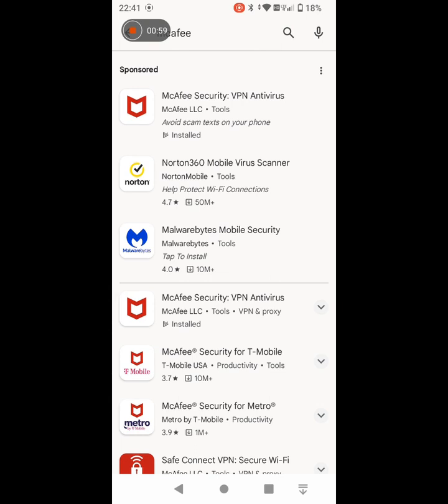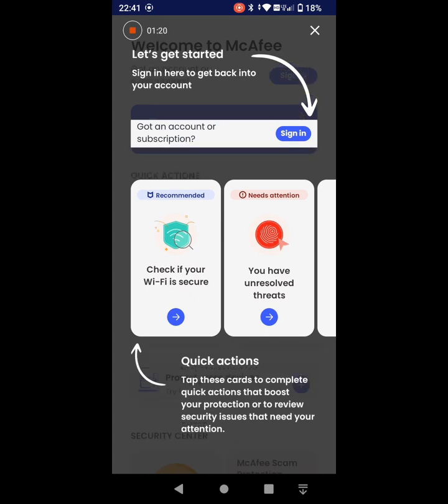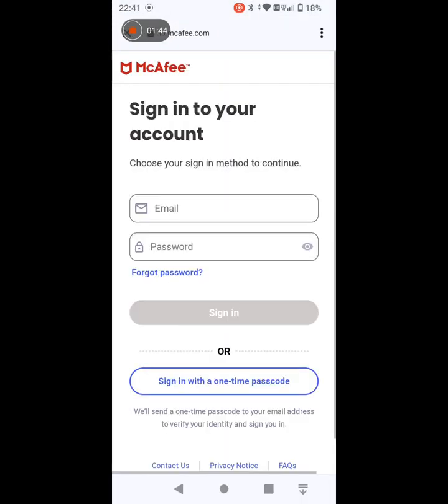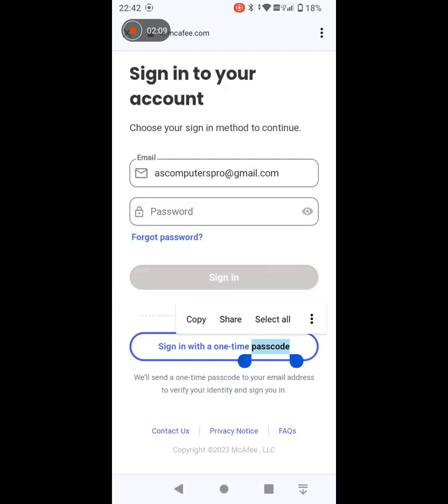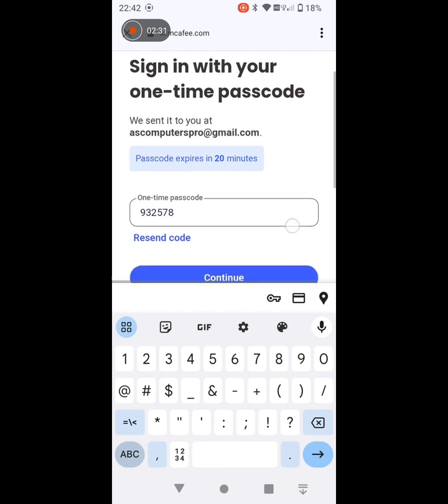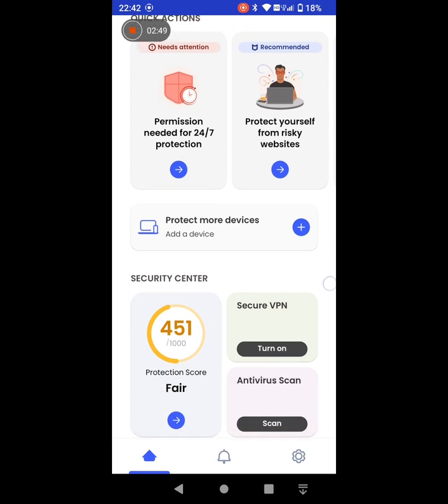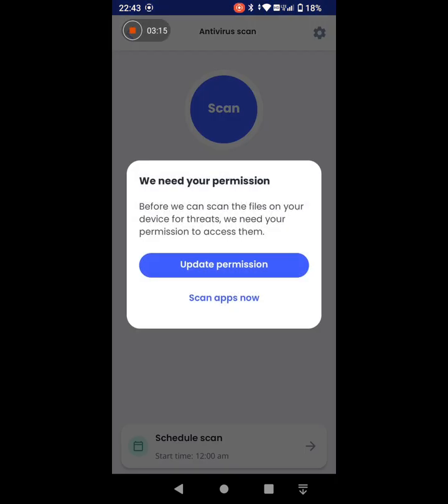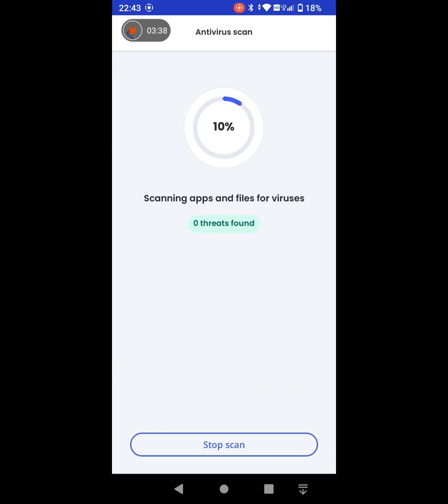McAfee® Antivirus For Mobile. How to download and install McAfee on your Phone?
How to download and install McAfee on your Phone?